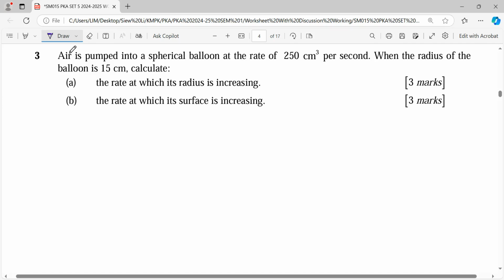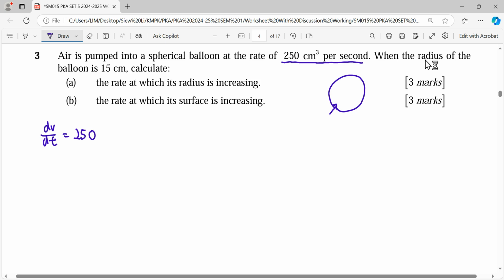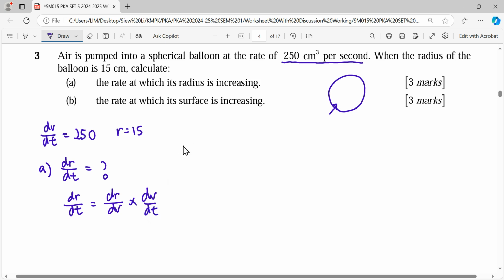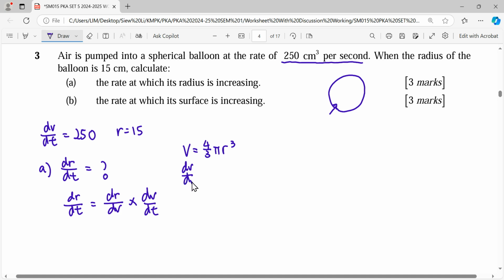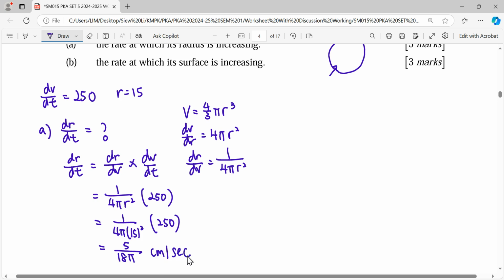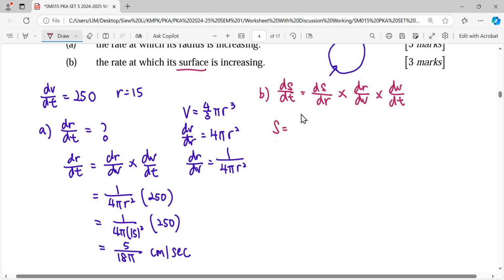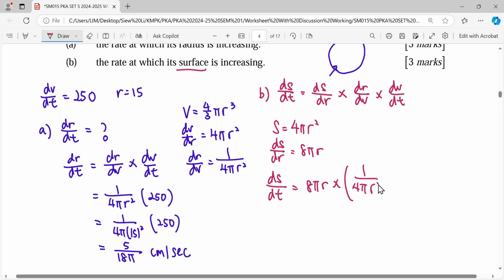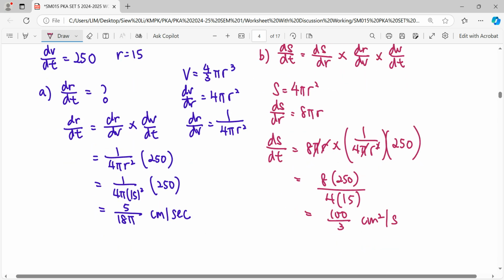2425 PKA5 QA3 SM015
Air is pumped into a spherical balloon at the rate of  250 cm^3 per second. When the radius of the balloon is 15 cm, calculate:
(a)  the rate at which its radius is increasing.
(b)  the rate at which its surface is increasing.